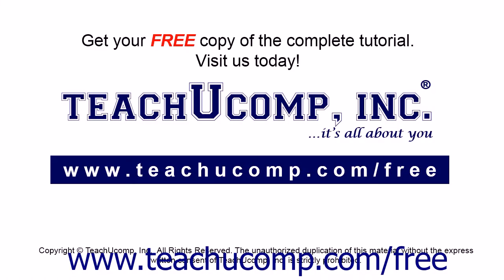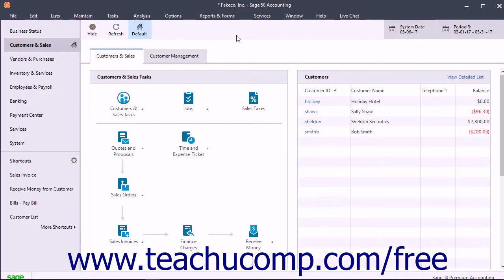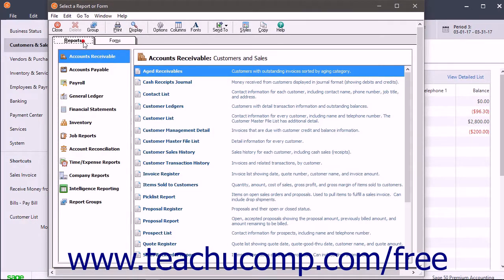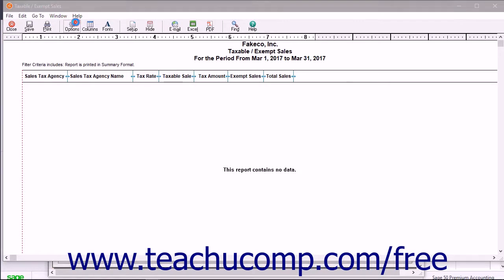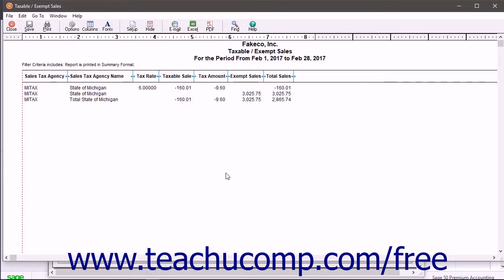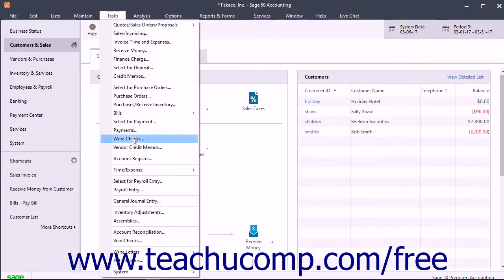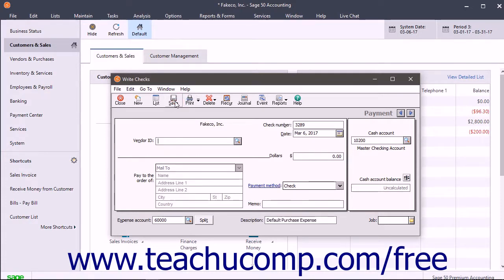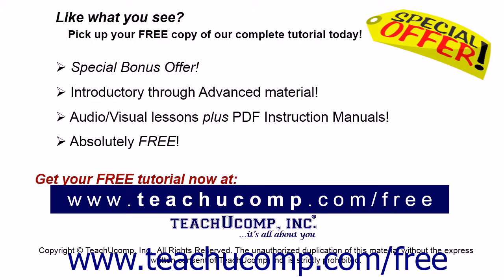Sage 50 2018 Tutorial Paying Sales Taxes Sage Training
Learn about Paying Sales Tax in Sage 50 A clip from Mastering Sage 50 Made Easy v. 2018. - the most comprehensive Sage 50 tutorial available. Visit us today!